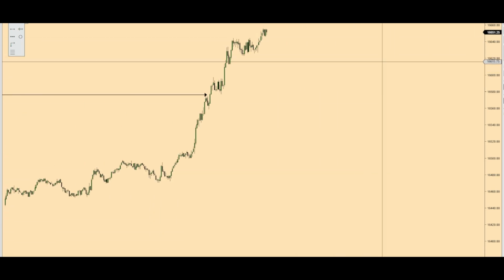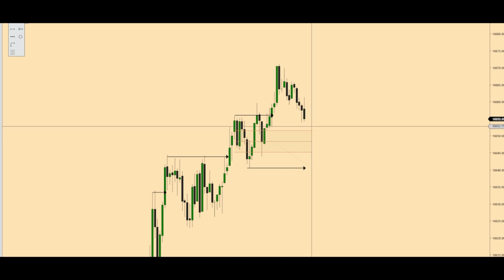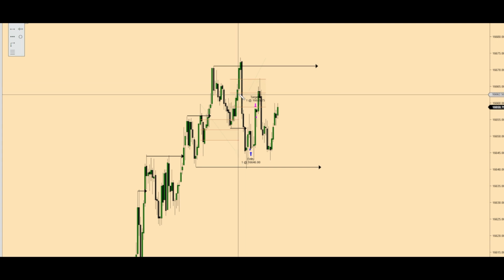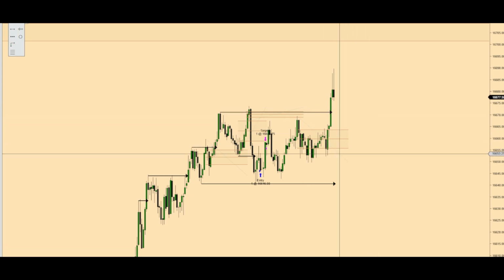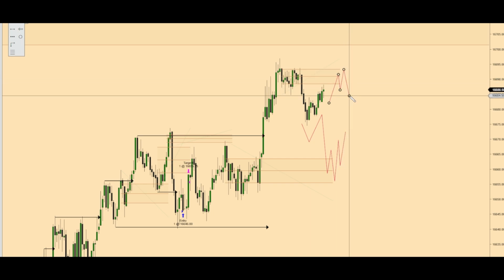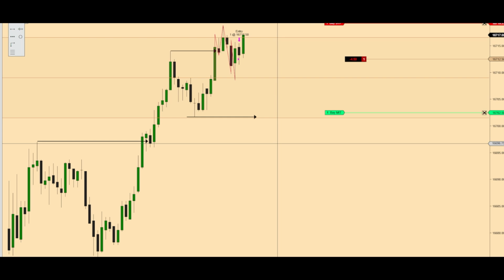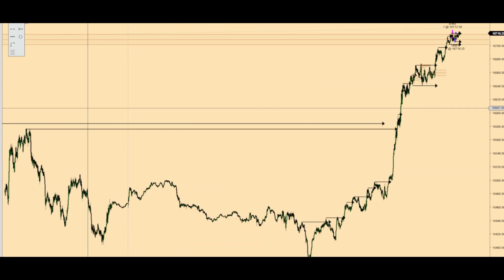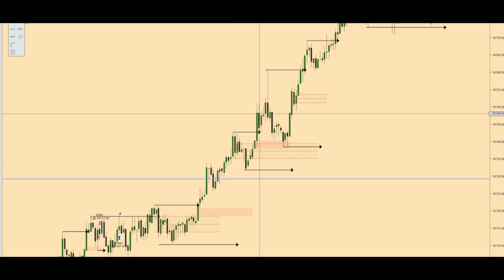Practice DTFX with me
In this backtesting session I talk through price action as it prints to help myself use my playbook, learn concepts, and apply knowledge. If you're a DTFX professional, feel free to roast or provide feedback. Thanks.